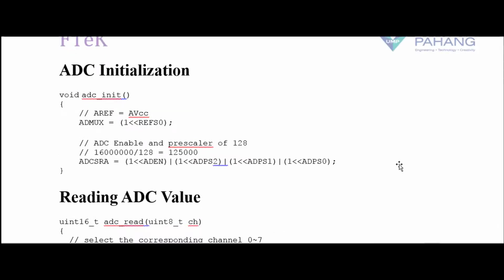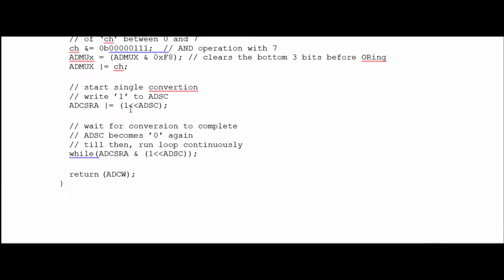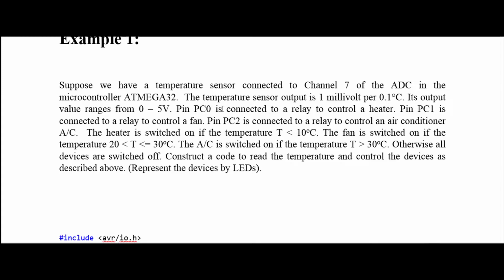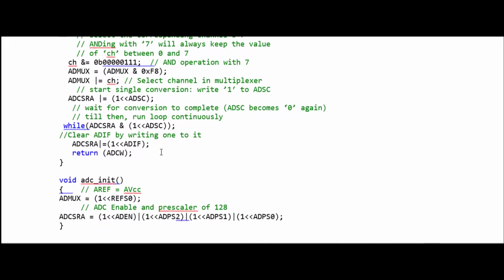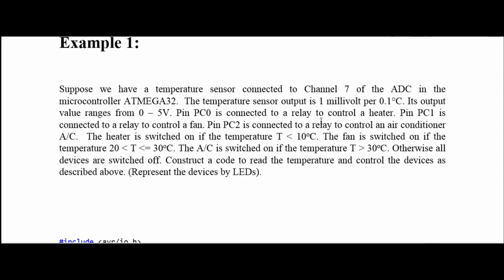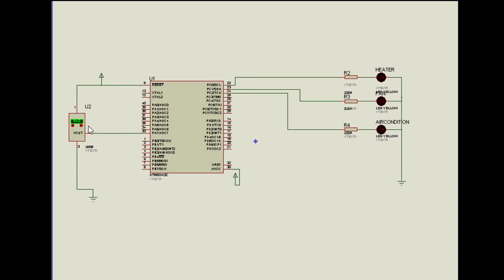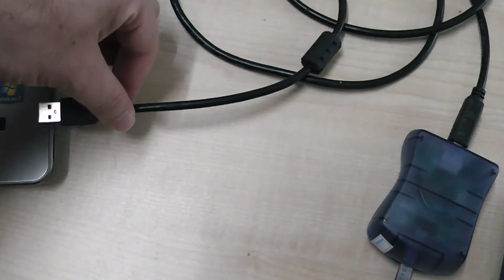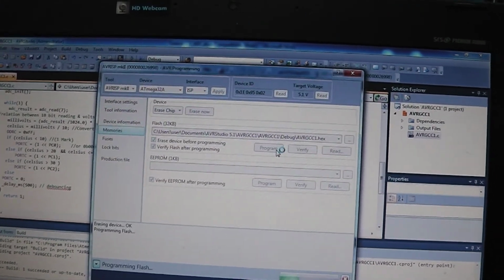Microcontrolling Module 9 ADC Example 1